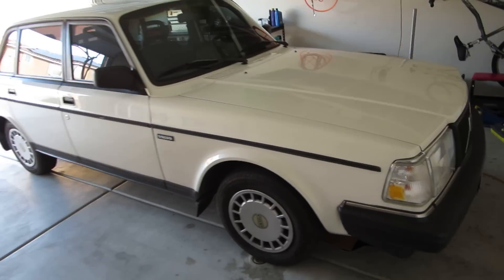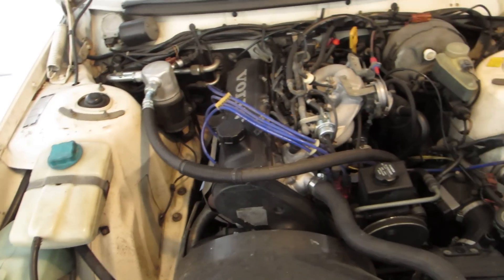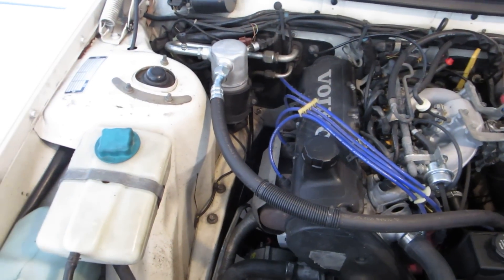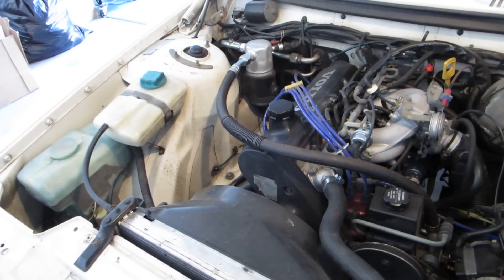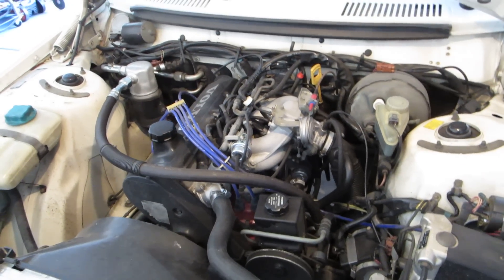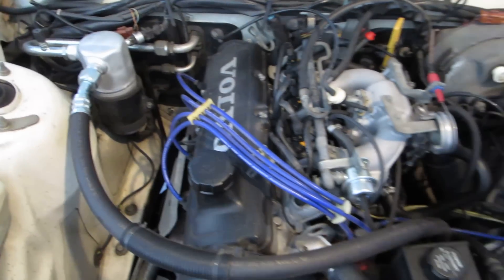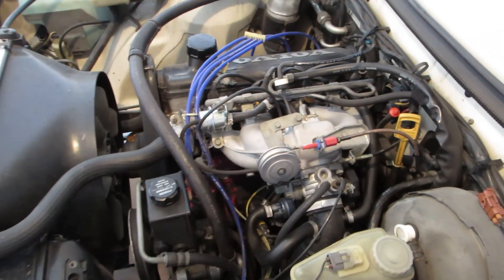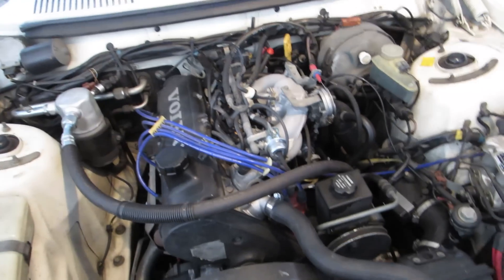Volvo 240 Pinging/Pre-Ignition/Spark Knock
My 1992 Volvo 240 developed a very bad pre-ignition problem and I had a lot of suggestions on how to remedy the situation, all of which were wrong.  I finally figured out the problem but it took some time.

What I forgot to mention in the video is that I also replaced the knock sensor, ran premium fuel, and even an octane booster, all to no avail.  The extra air leaking into the system created such a lean mixture condition that none of that helped.

Note that the vehicle has the EZ-116K ignition system which is completely controlled by the electronic ignition control module and is not adjustable.  There were no fault codes stored in the diagnostic unit.

Regarding the flame trap, they make a copper one that does not clog nearly as easily.  Check out FCP Euro for parts.  They have everything Volvo.